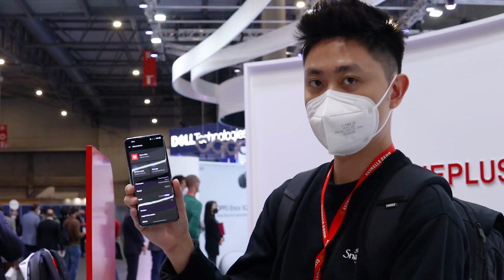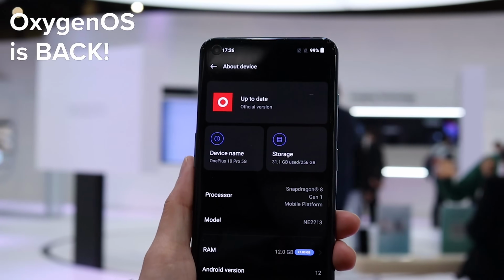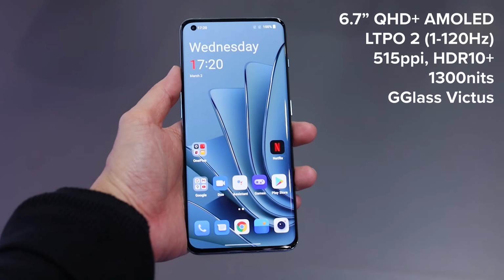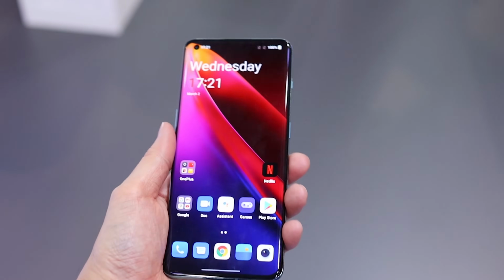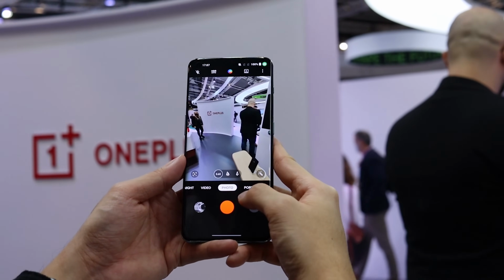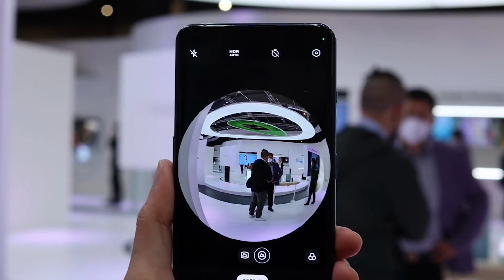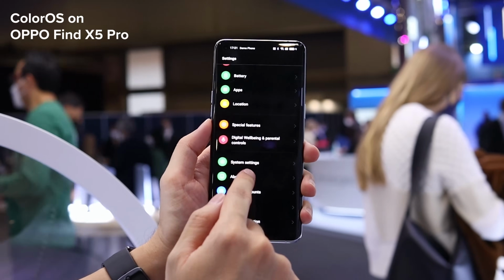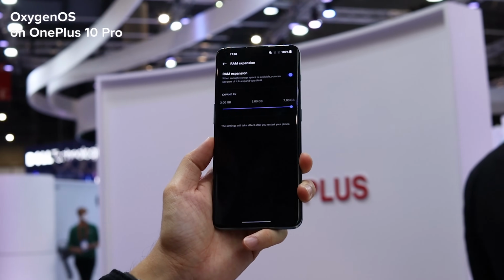OnePlus 10 Pro Global: OxygenOS is BACK! They LISTENED!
This is my first look at the OnePlus 10 Pro running on OxygenOS at MWC 2022! OnePlus says this will hit the global markets at the end of this month so here's a quick look at what to expect!
PS: This is just a hands-on, not a full review! Changes might come to final production unit!

0:00 - Introduction
0:56 - Estimated Pricing
1:29 - Design
2:45 - Display
3:58 - Processing Power
4:41 - Camera
5:46 - Battery & Charging
6:08 - OxygenOS
7:47 - Closing